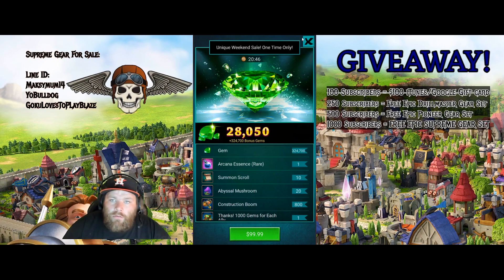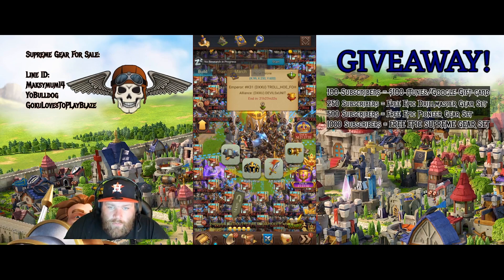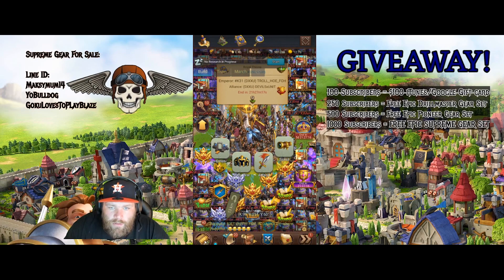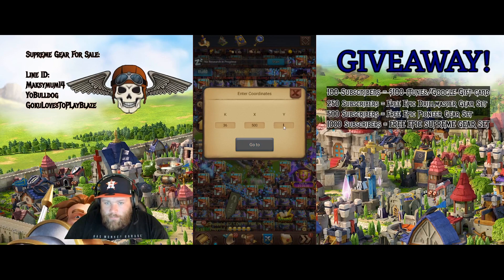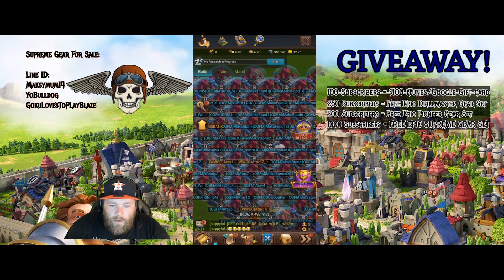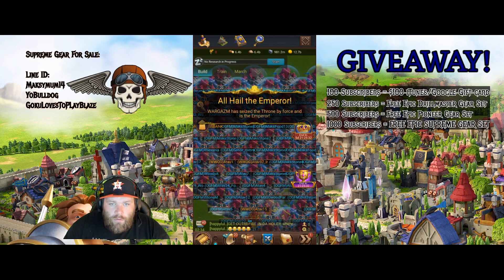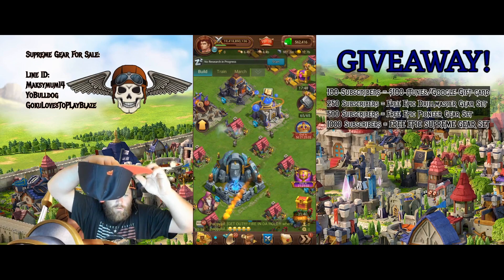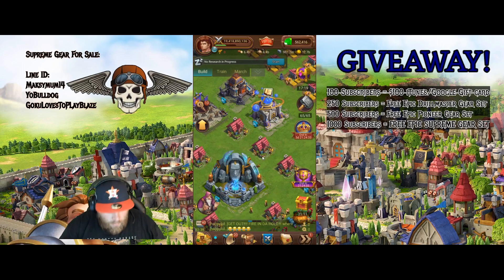Blaze of Battle: Ep 5 $100 GIVEAWAY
Just because you win 1 giveaway does not make you ineligible for future giveaways.